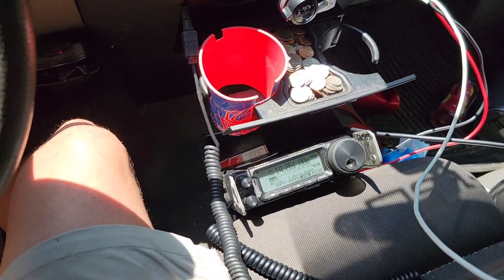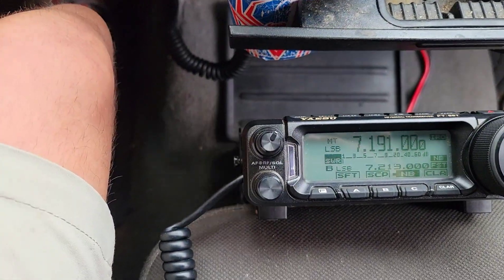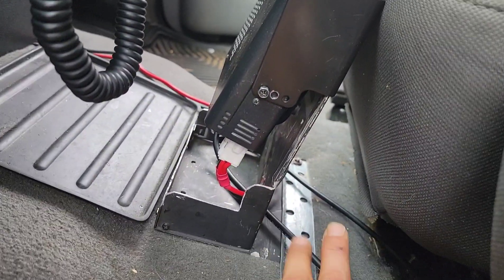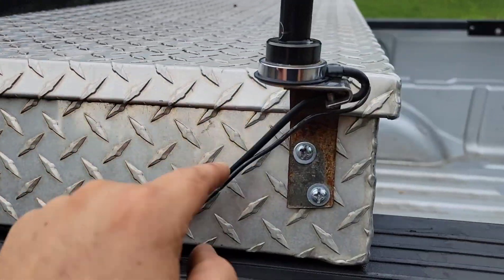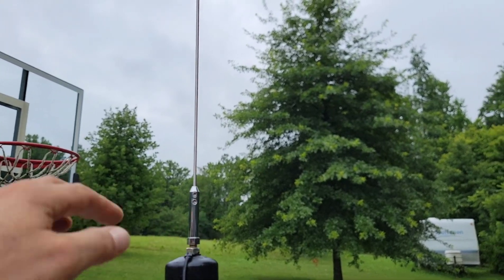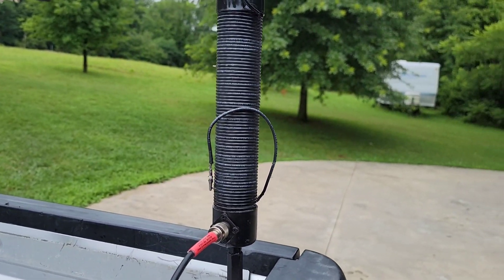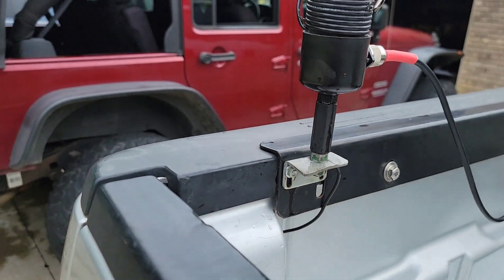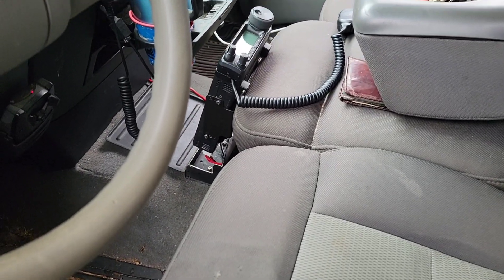Homebrew HF mobile antenna with yaesu 891.EASY!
Made this Hf mobile antenna from pretty much scratch parts around the shack